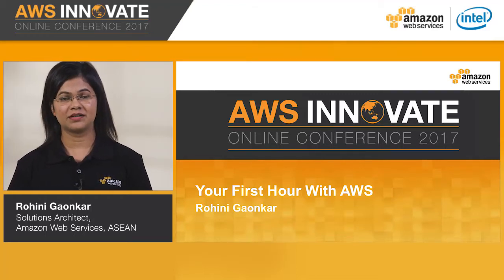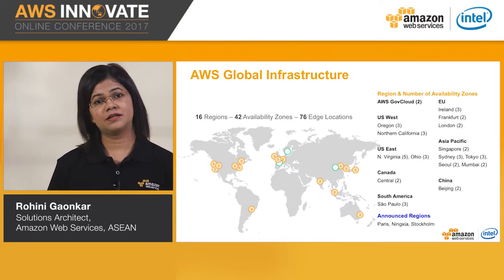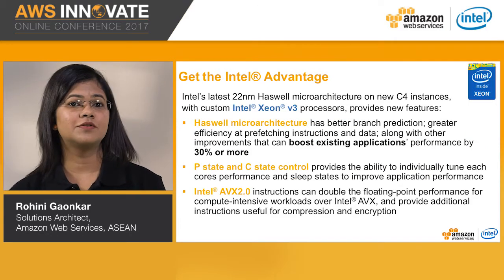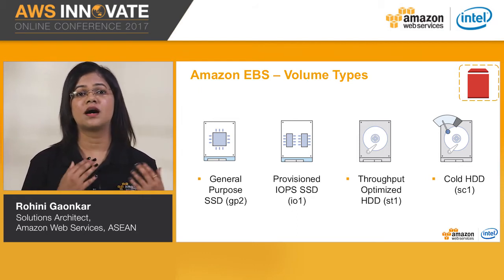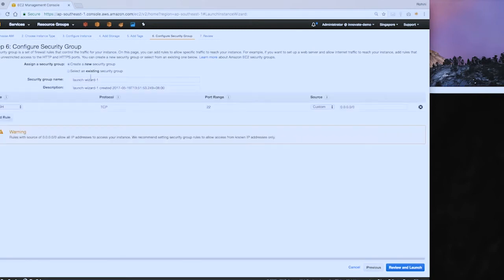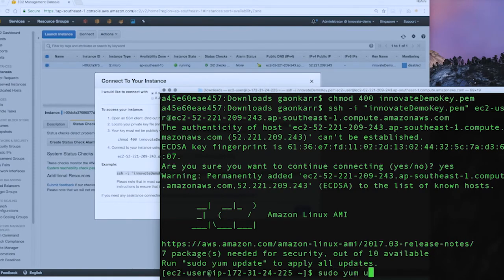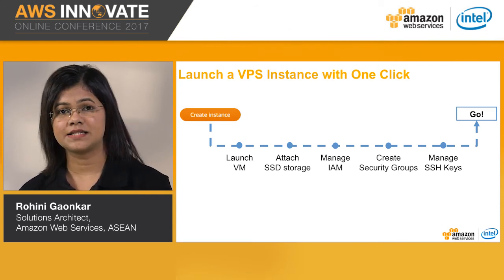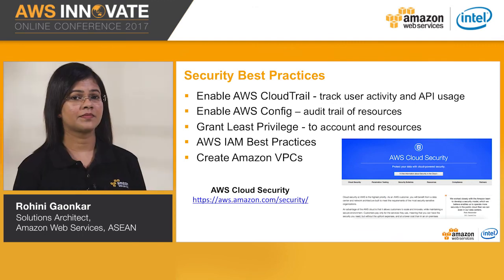Your First Hour With AWS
Getting started with AWS can appear to be challenging, but it doesn’t need to be. Attend this "how-to" session to learn the basics to get started with AWS. After a brief overview, this session will dive into discussions of core compute AWS services, such as Amazon EC2 and Amazon Lightsail, and provide demonstration of how to set up and utilize those services. We will also discuss some steps you must take in your first hour on AWS.

Speaker: Rohini Gaonkar, Solutions Architect, Amazon Web Services, ASEAN